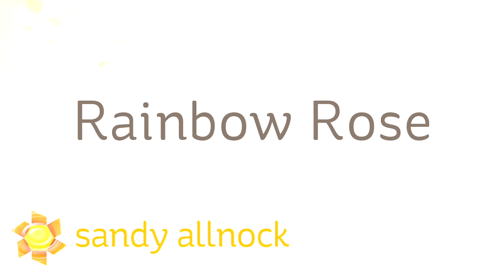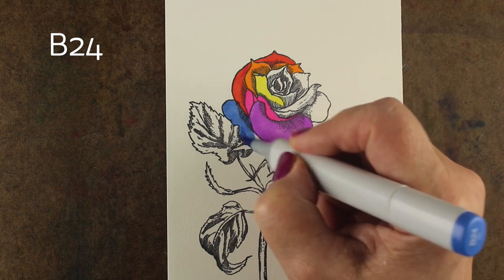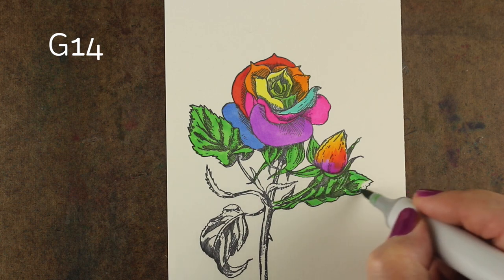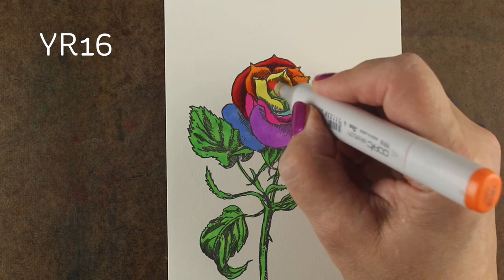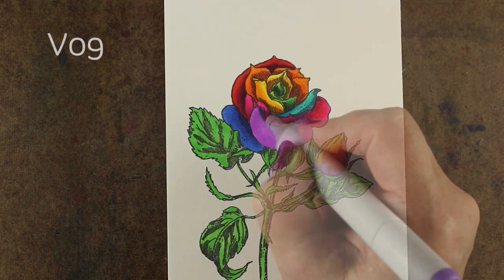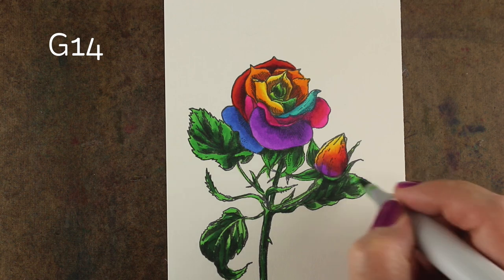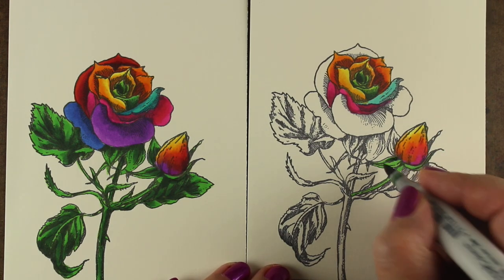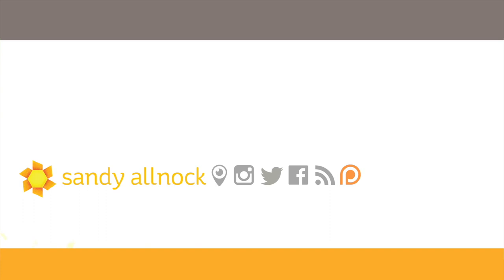Rainbow Rose in Copic Marker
Who doesn't love a beautiful rose? While I'm not sure how they make these - I have seen a bouquet of them in real life. AND lots on the internet (just Google it! Beautiful!) When we're in control of the markers we choose to color with, well. we can make our roses look like anything we want, right? How about a rainbow! Blog post with more info and pinnable images

Penny Black, Red Blush is no longer available but here are some 2020 ideas:
Sympathy & Friendship, Colorado Craft Company Clear Stamps